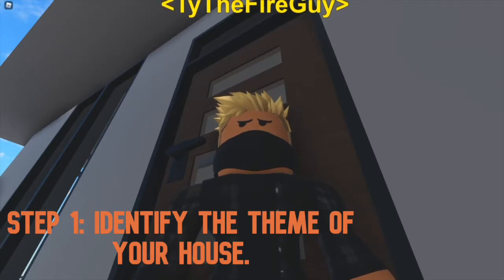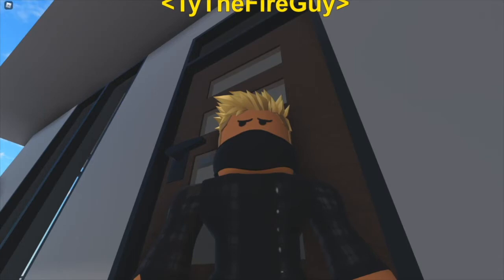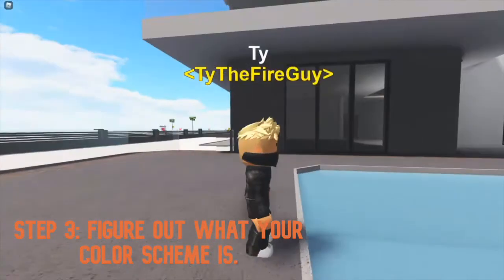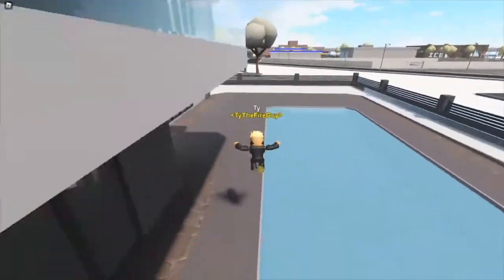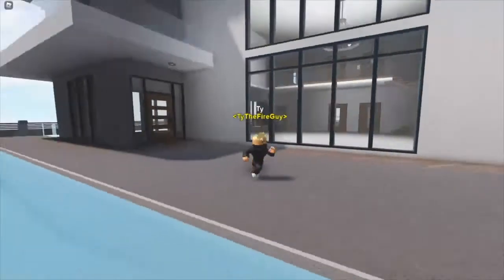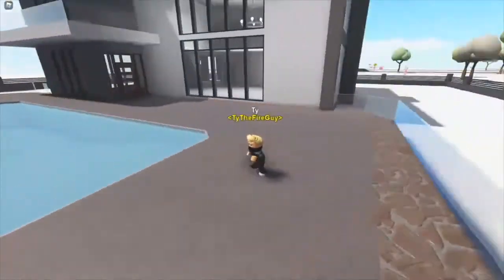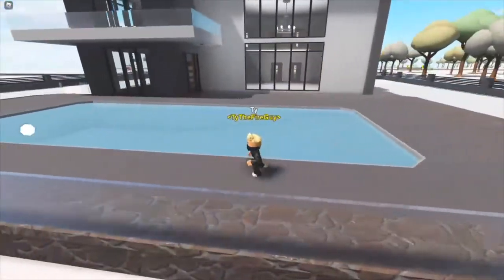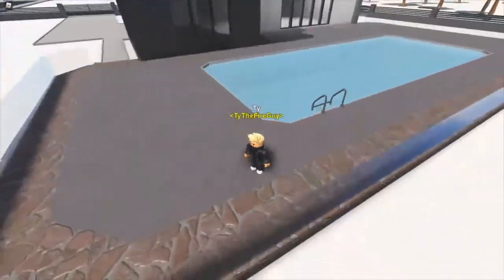RoCitizens: How To Make The PERFECT Backyard!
5 more steps to success
Talk To Me On Discord